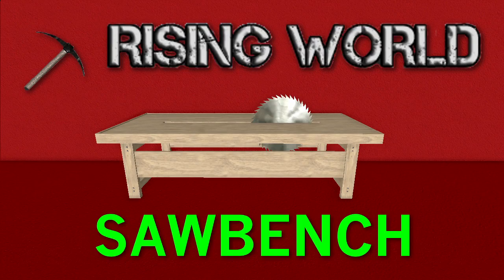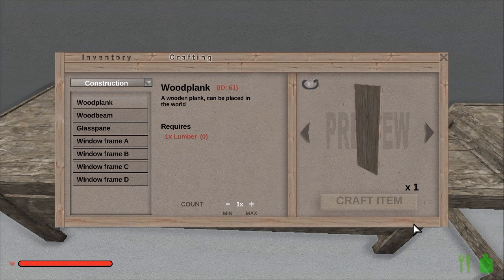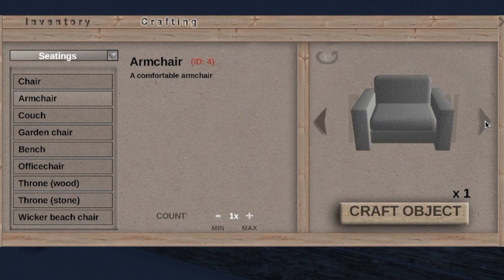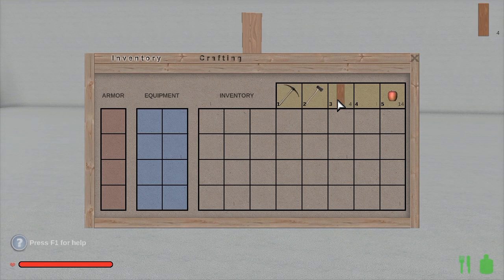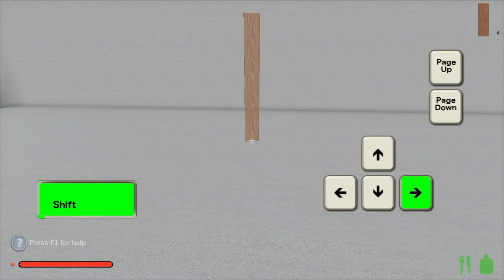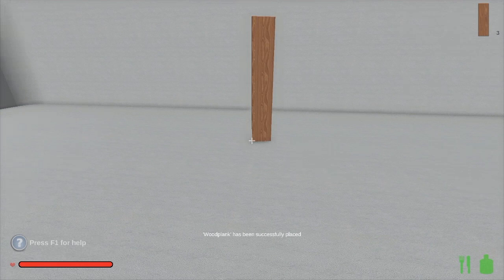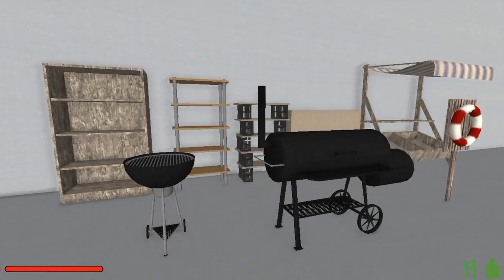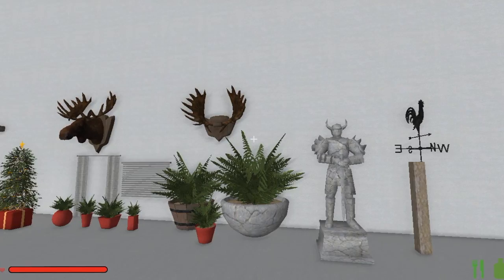Rising World Sawbench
The sawbench and all that it can make for you.